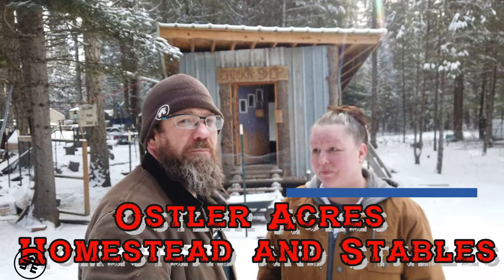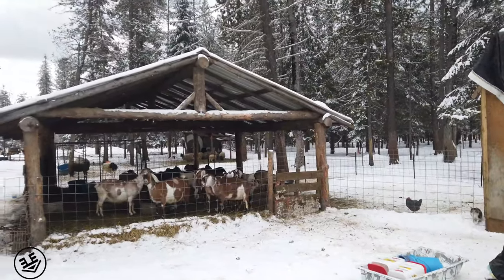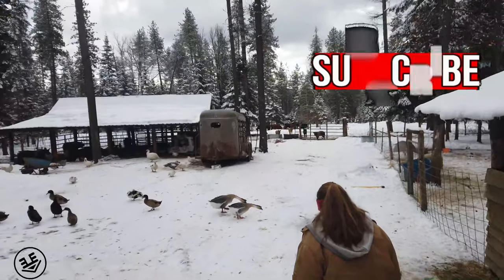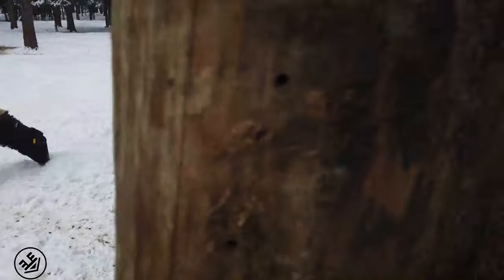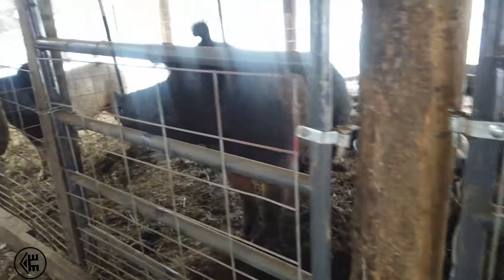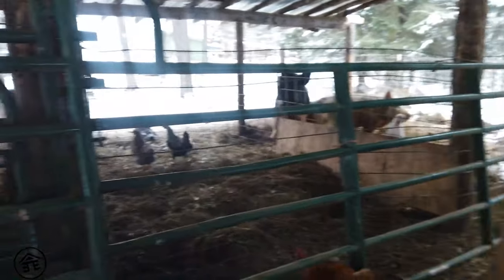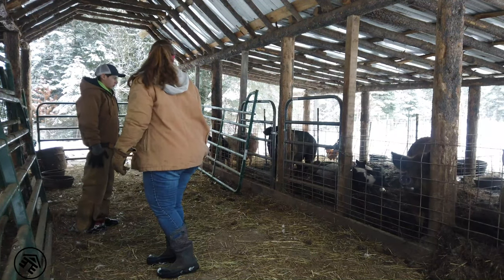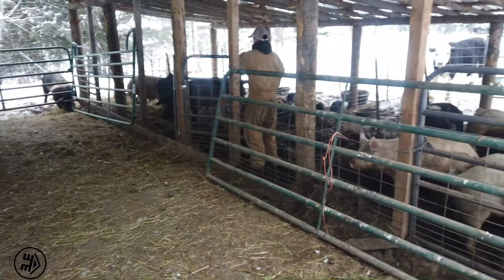How to castrate pigs the easy way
We visit a friend with a local farm and learn how to castrate piglets.

Thanks for taking the time to follow along on our journey.
Get out there and start Living Your Dreams!
Check us out @ for merch!!
And be sure to check us out on our other social media.